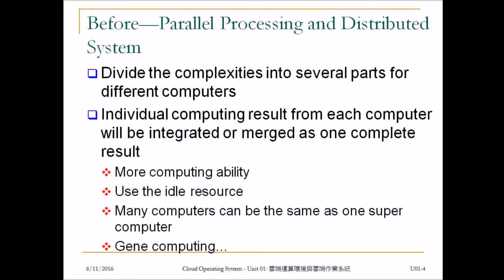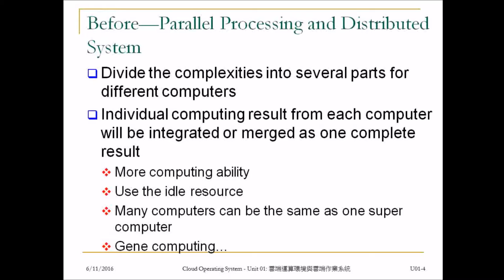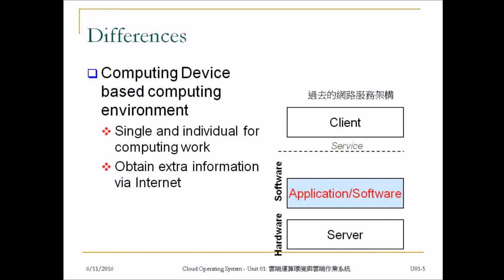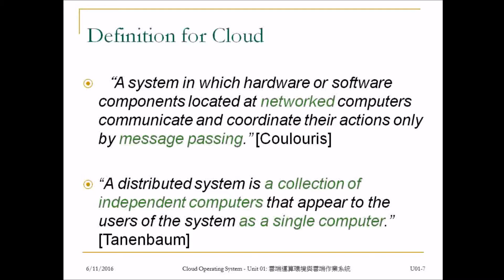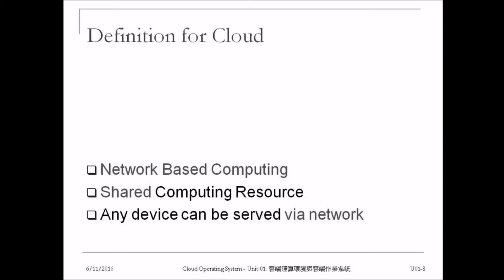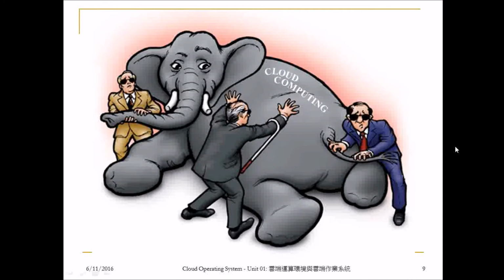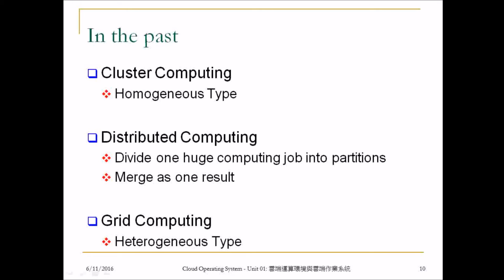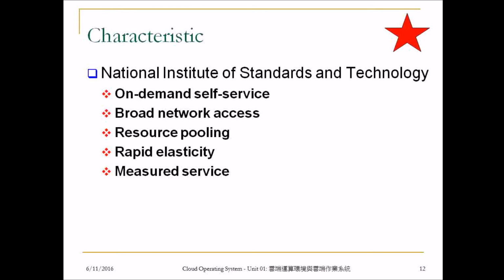Cloud O.S. Chapter 1 (雲端作業系統 第一章)